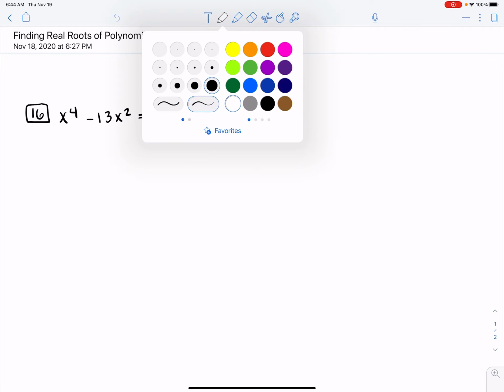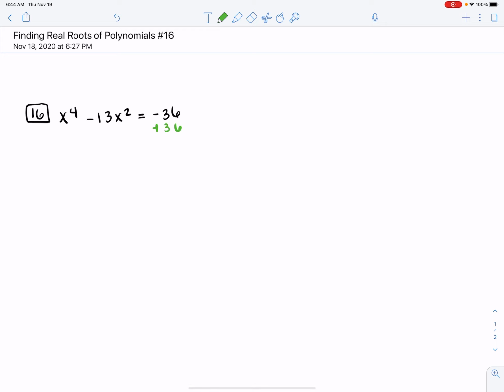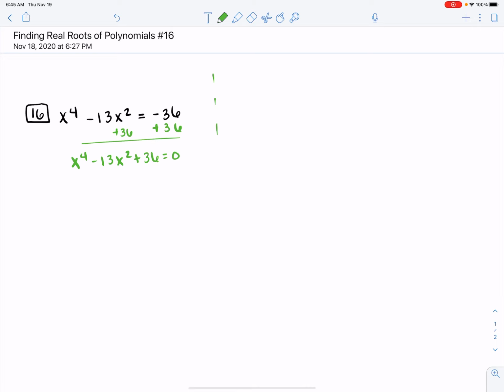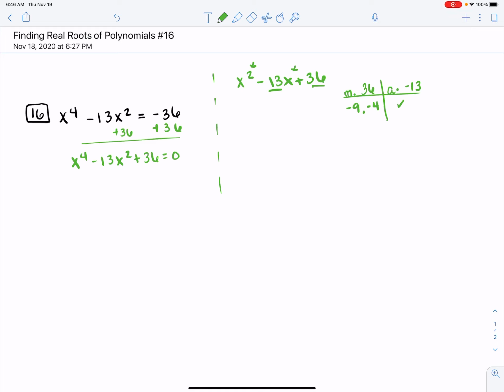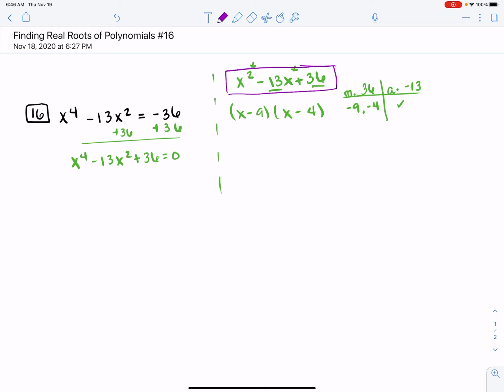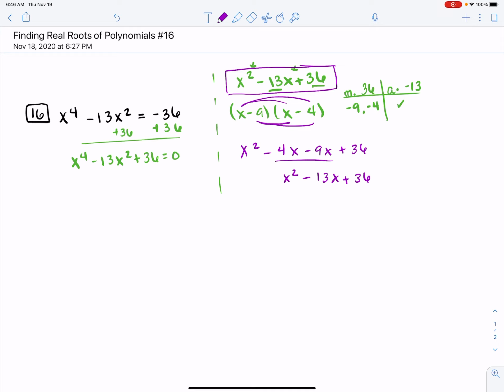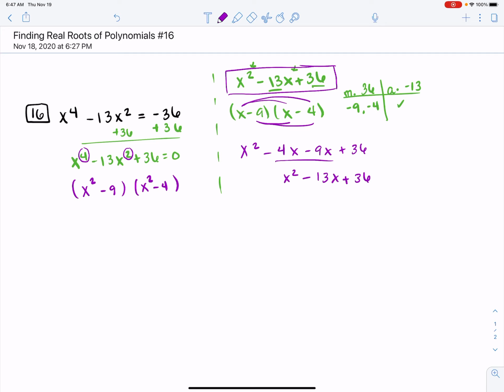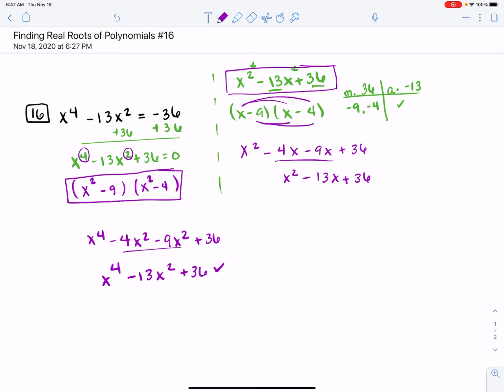November 19, 2020